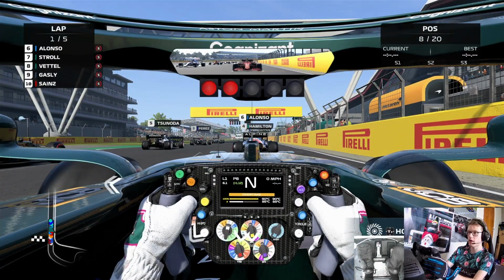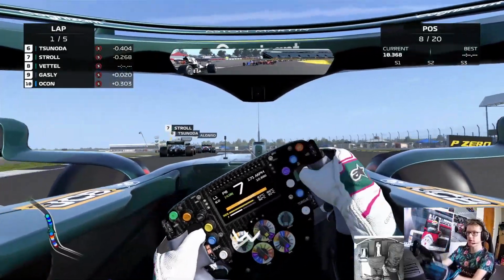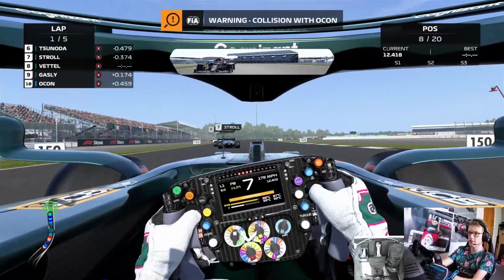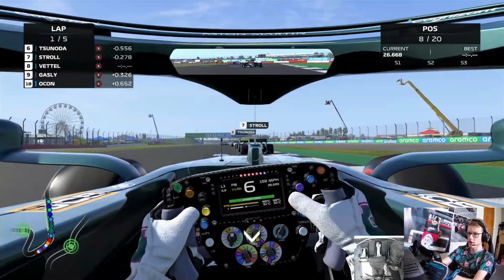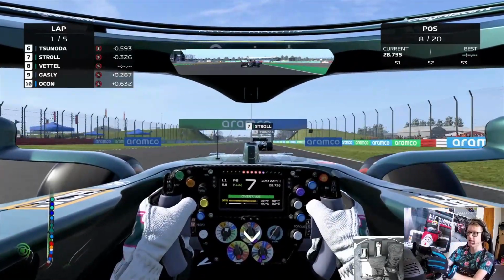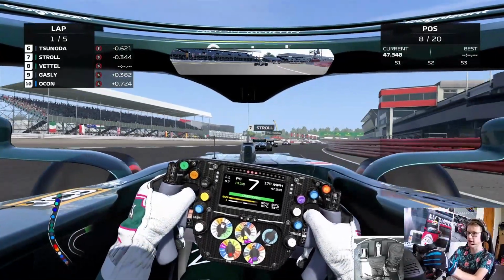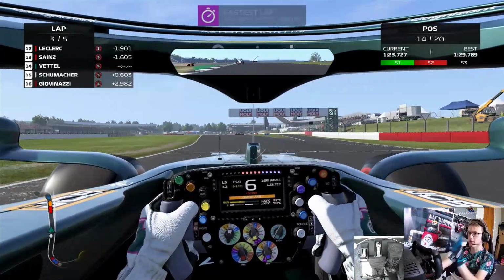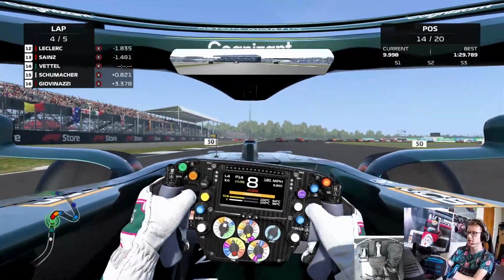What's My Thoughts on F1 2021?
TO FIX THRUSTMASTER FFB
- make sure all firmware is updated
- steamapps/common/f12021 - right click open on F1_2021_dx12

The easiest way to support me is to sub, like or comment any feedback you have (keep it constructive please)
- Logo Provided by @jstr8 on IG
- Any suggestions or improvements I would greatly appreciate a comment on!